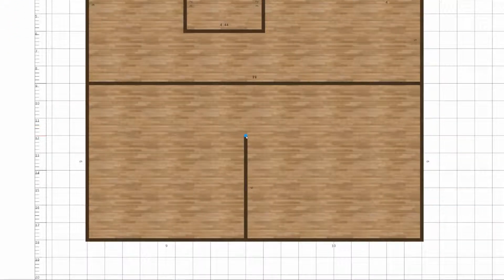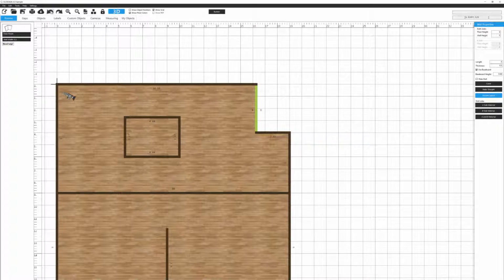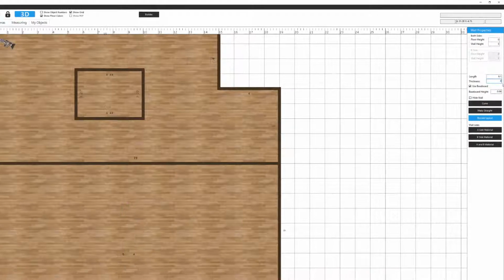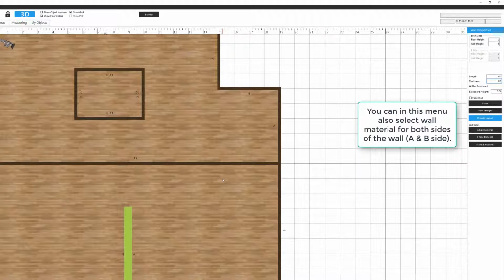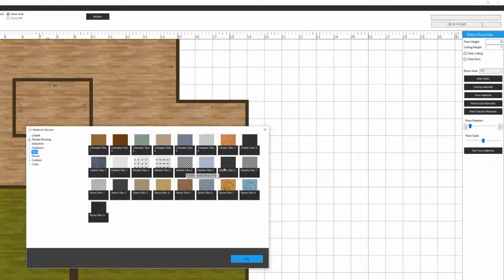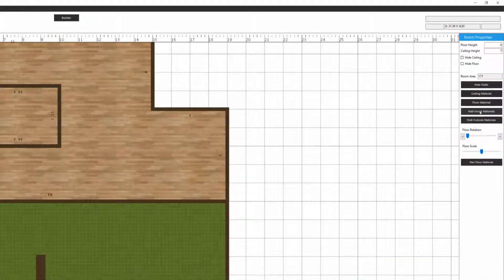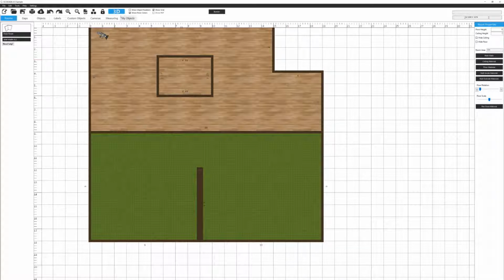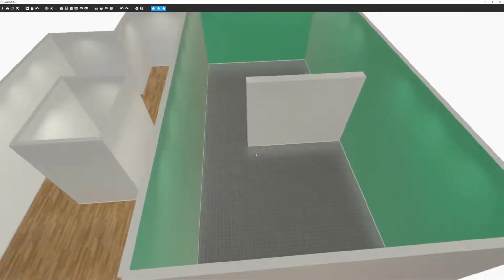Ecdesign 4.6- basic editing of walls and rooms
This lesson shows you how to edit walls and rooms.